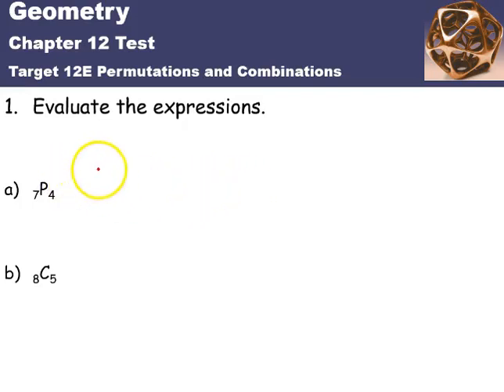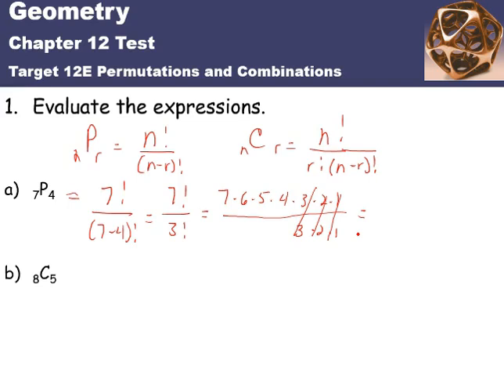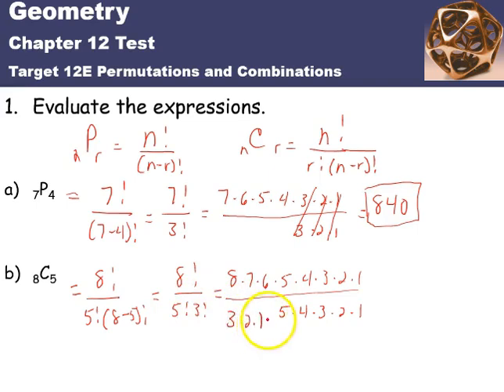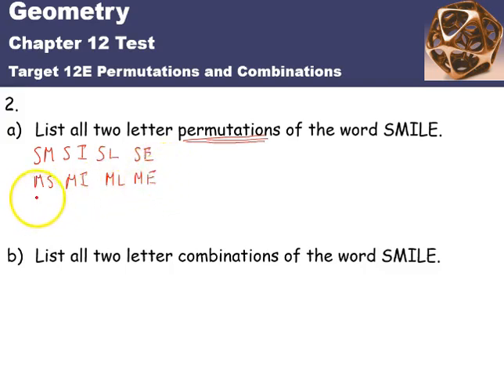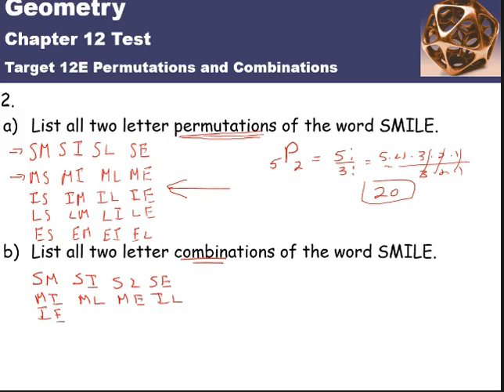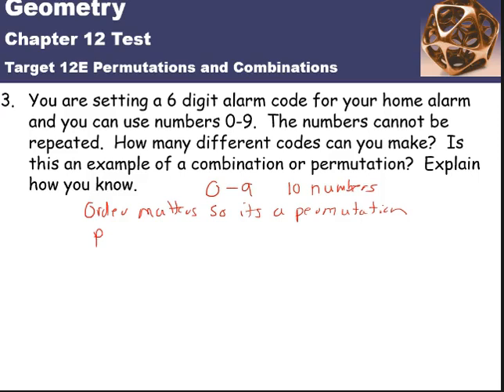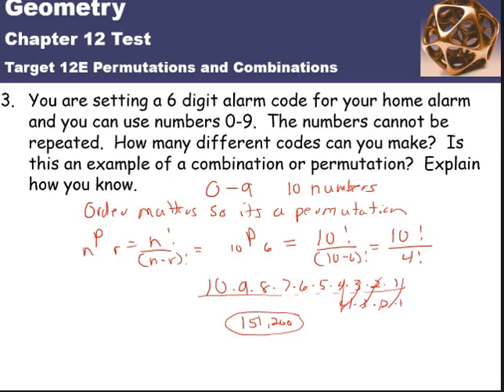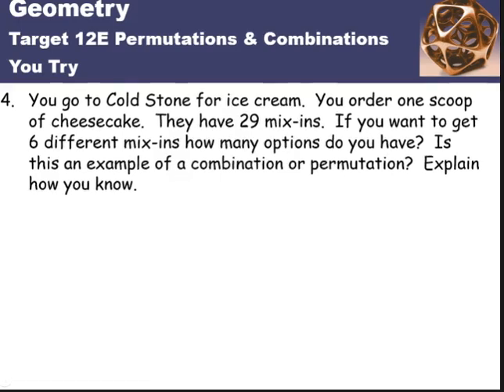Geometry Target 12E Permutations and Combinations Retake Video